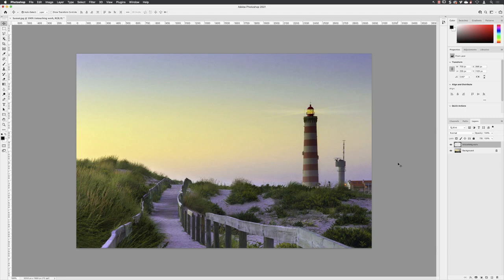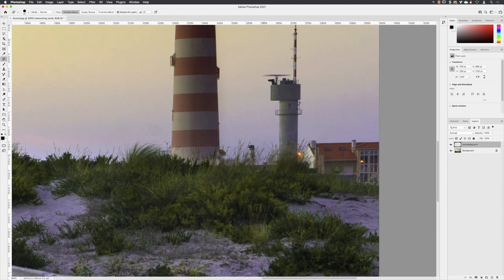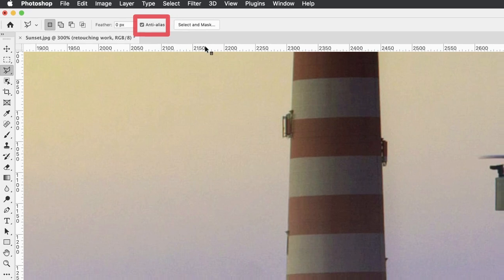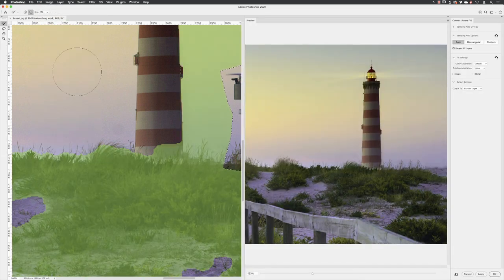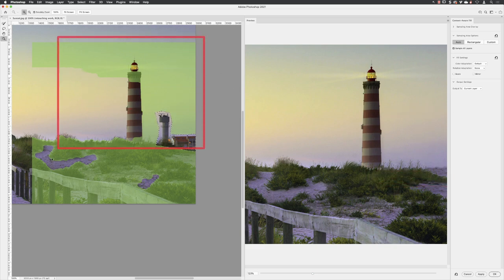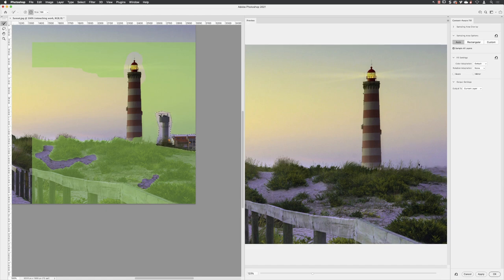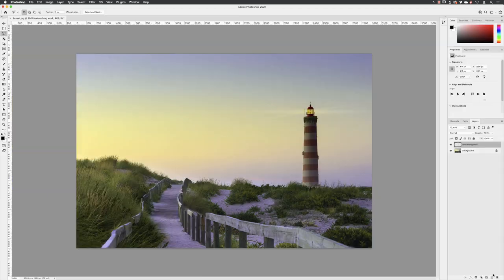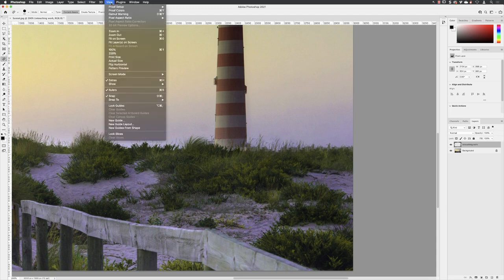Content-Aware Fill Images